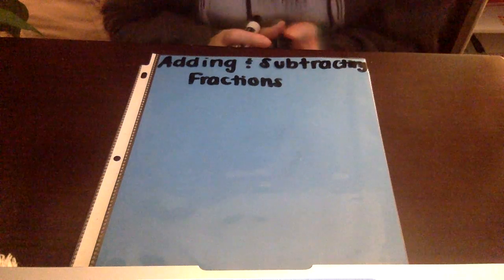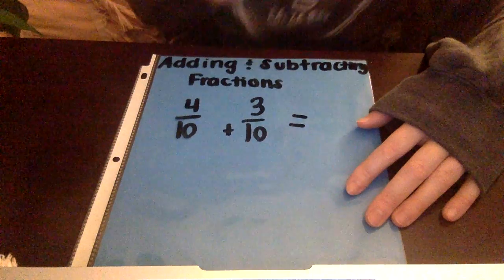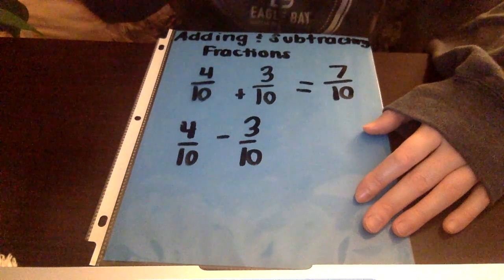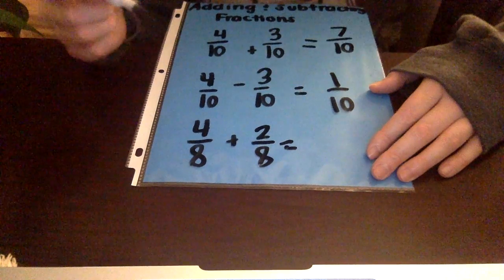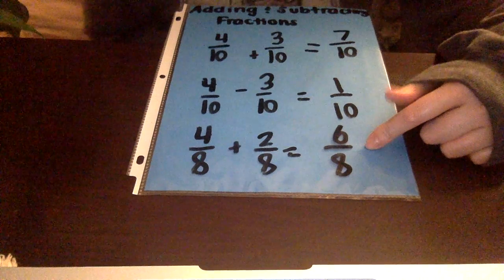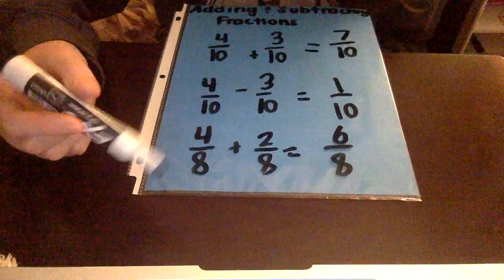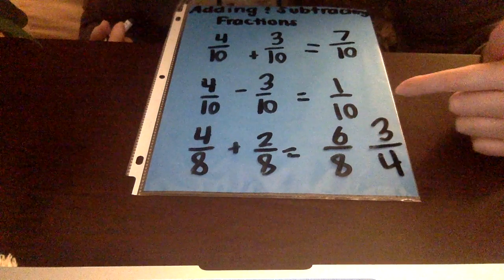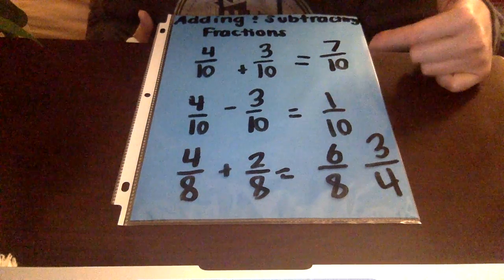Adding and Subtracting Fractions with Like Denominators